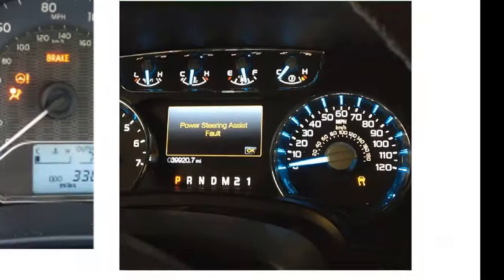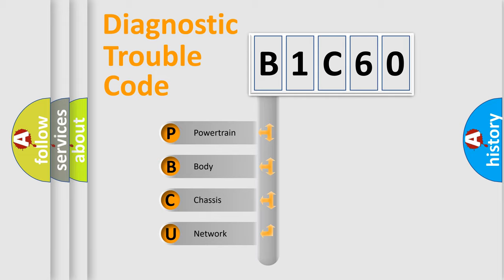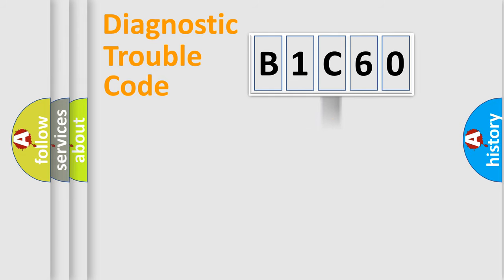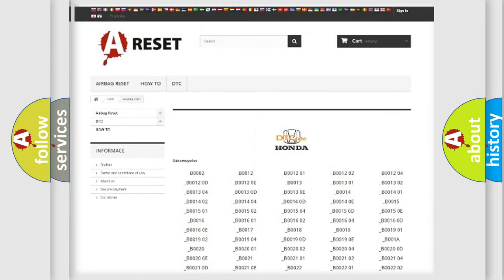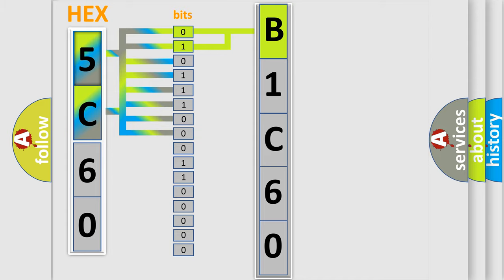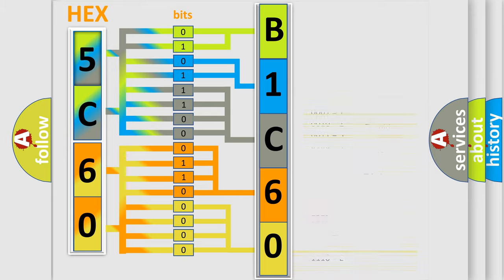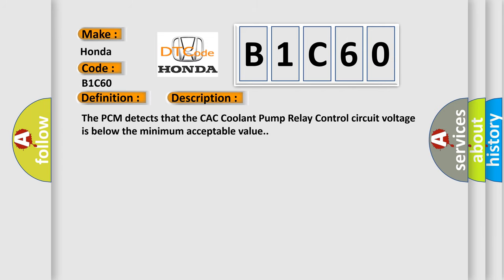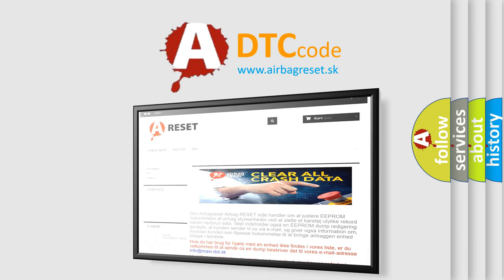DTC Honda B1C60 Short Explanation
Contents:
0:21 Basic DTC analysis according to OBD2 protocol standard.
1:48 Insight into programming
2:58 A diagnostically understandable description of the Diagnostic Trouble Code
3:05 Basic error definition

Make:
Honda
Code:
B1C60
Definition:
Charge Air Cooler Coolant Pump Control Circuit Low
Description:
The PCM detects that the CAC Coolant Pump Relay Control circuit voltage is below the minimum acceptable value.
Cause:
Cac Coolant Pump Relay Control Circuit Shorted To GroundCharge Air Cooler Coolant Pump RelayPowertrain Control Module (Pcm)